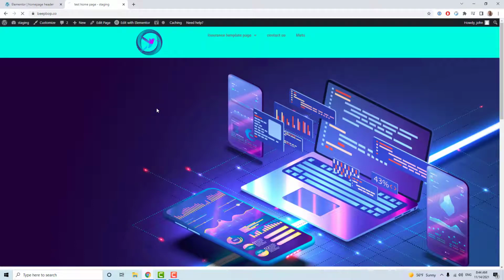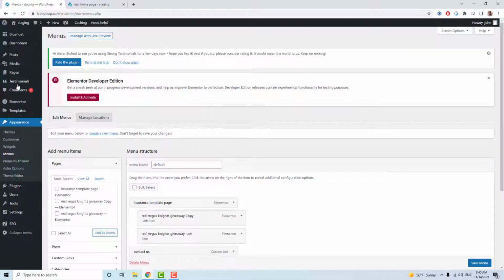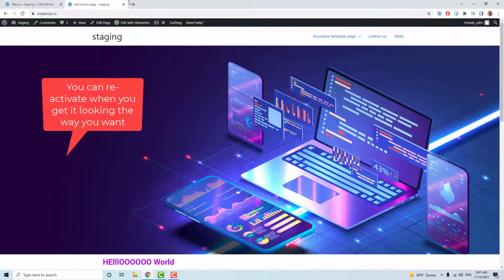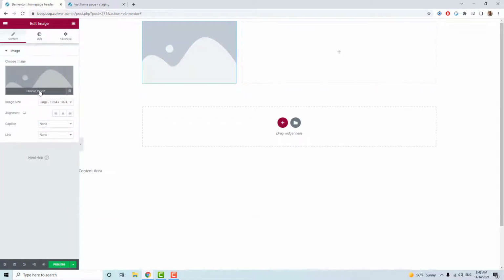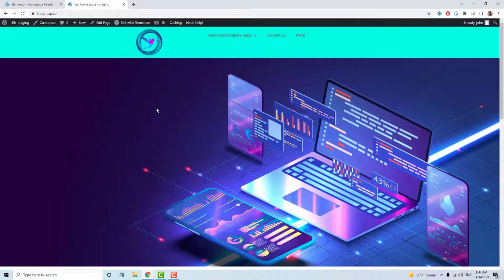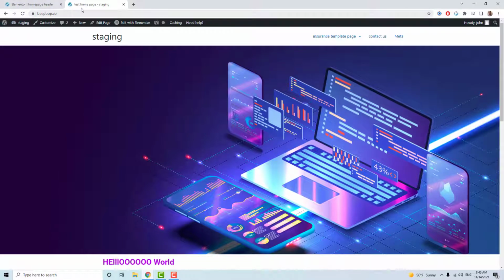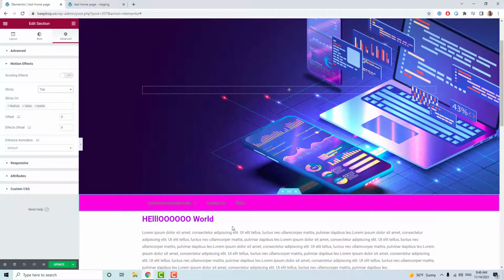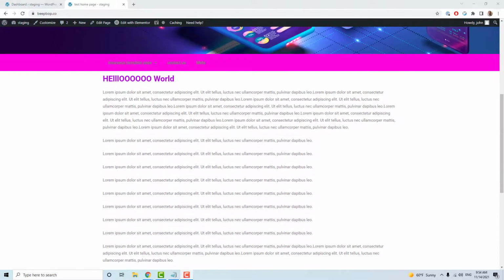Elementor sticky header tutorial for Beginners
In this Elementor Sticky Header tutorial we're going to show you step-by-step how to create two variations of a sticky header. We're going to swap out the default header that WordPress provides with a header created as a template in Elementor.

By setting the template "display conditions" you automatically replace the header in the customizer with the Elementor Header template. This will be taken care of when we do the sticky header at the top of the page.

The second version of the Elementor Sticky Header that we'll build will have the sticky header at the bottom of the screen, and it will scroll up to the top of the page, where it will eventually stick. The challenge with this is that the default header provided by your WordPress customizer will still be visible. We'll need to manually remove the header in the Customizer.

Then in the next two examples we'll cover Elementor Sticky Headers with transparency. That opens up a few other challenges though, AND it requires custom css, so we're going to make a second video for that, which you can check out in the cards.